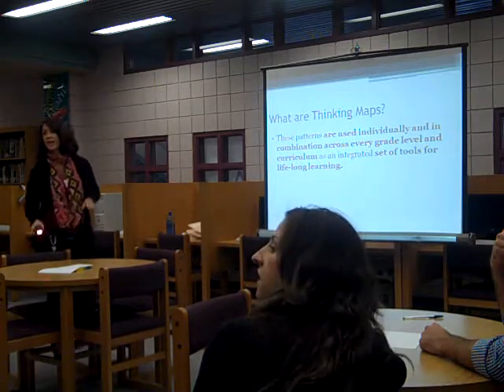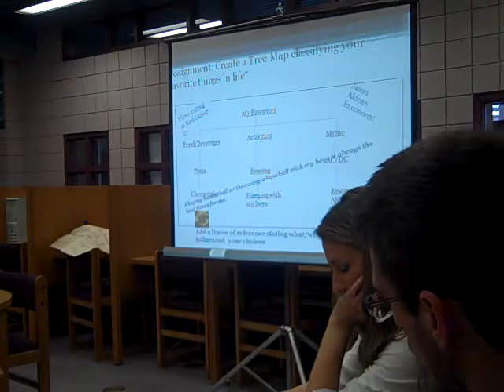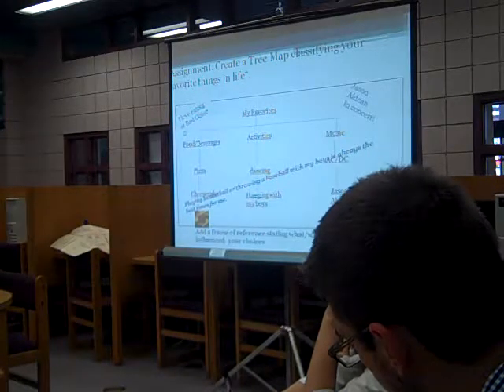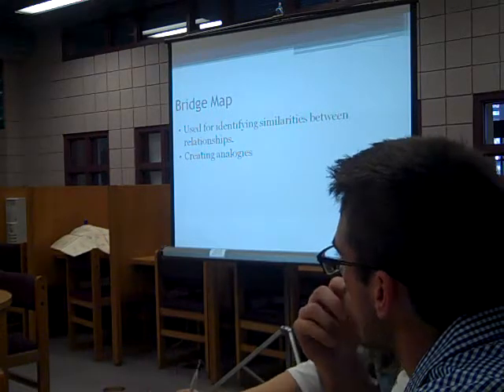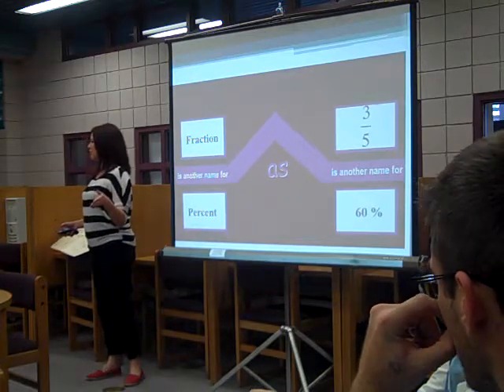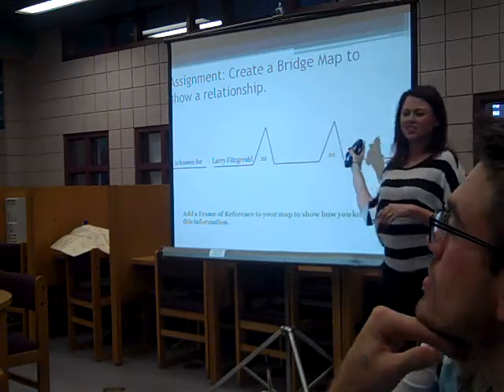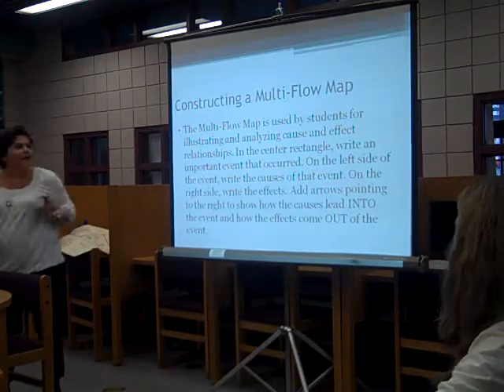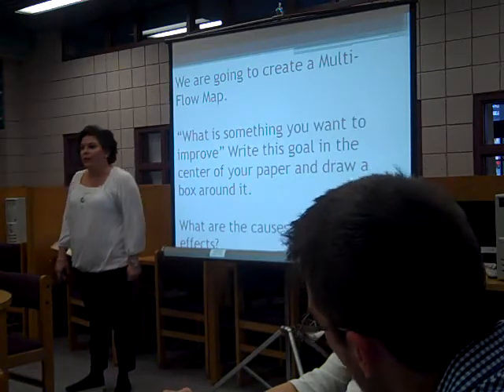17 Dec 2014 301 Meeting